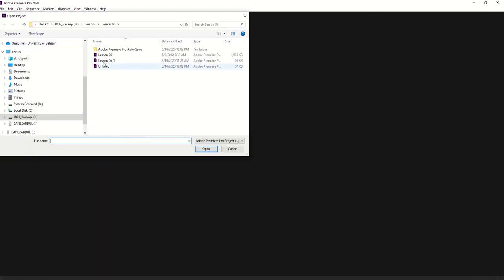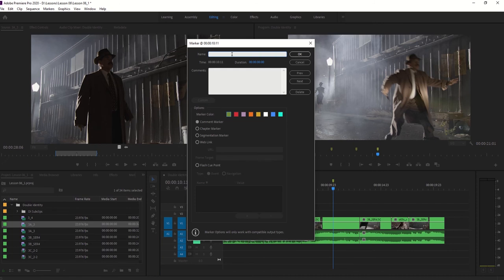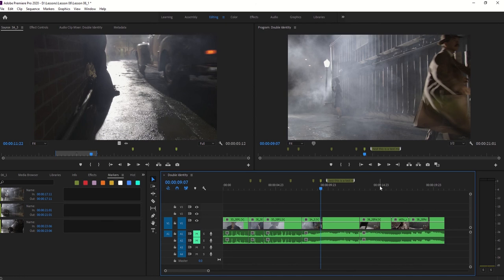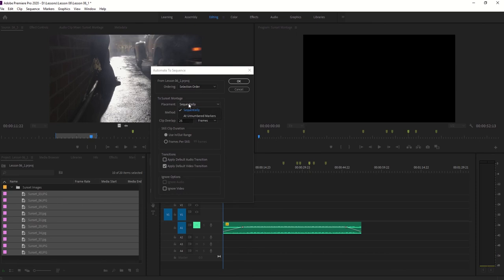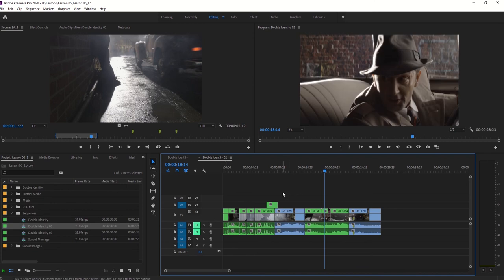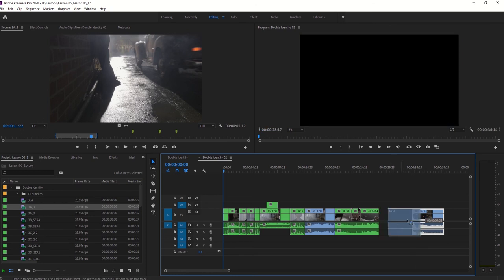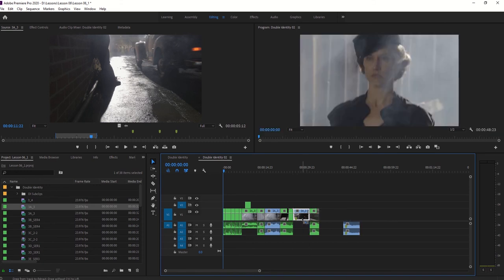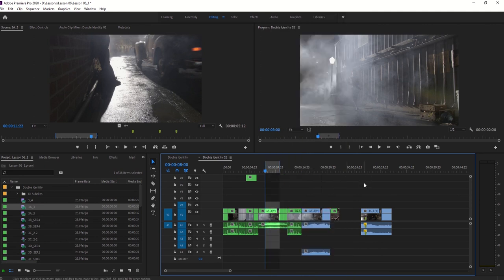Adobe Premiere Pro CC: Working with Clips and Markers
Adobe Premiere Pro education video